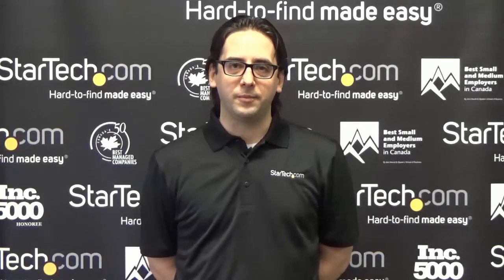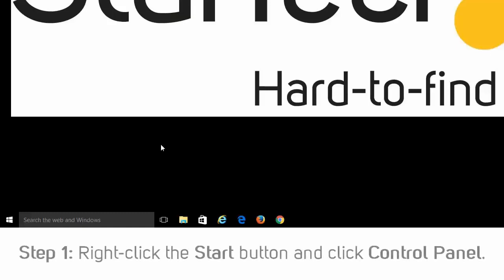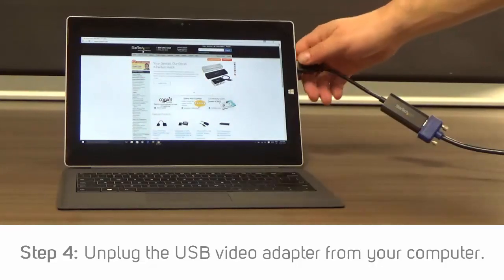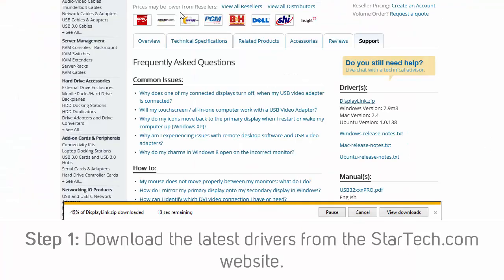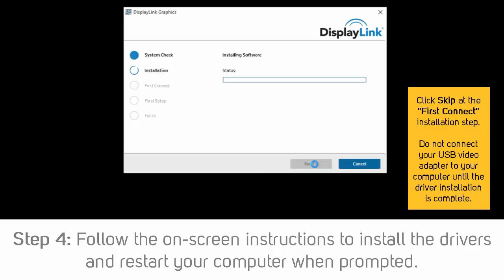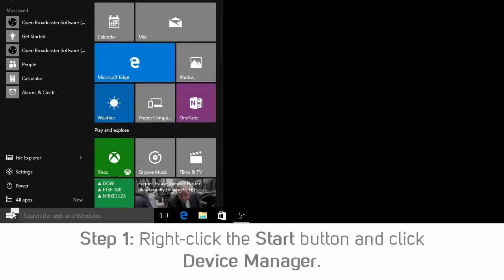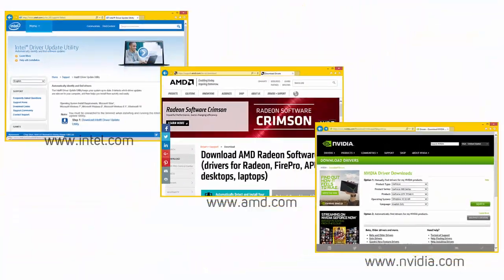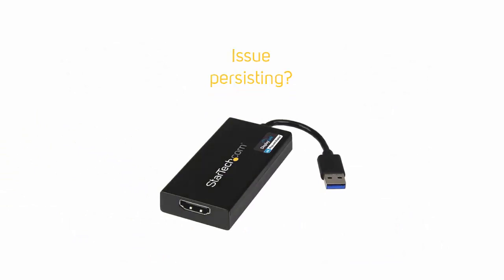General Troubleshooting - USB Video Adapters | StarTech.com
Learn about common resolutions to general issues experienced with USB video adapters, including how to check if your operating system is supported, download and install the latest drivers, check if your video card drivers are up to date, and narrow down a potential issue.

to check out the complete line of USB video adapter.

0:43 - Ensure your operating system is supported
1:00 - Update your USB video adapter drivers
3:36 - Update your video card drivers
4:37 - Ensure your cables and adapters are performing properly